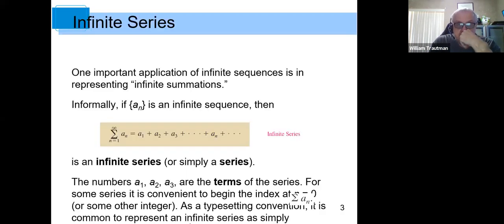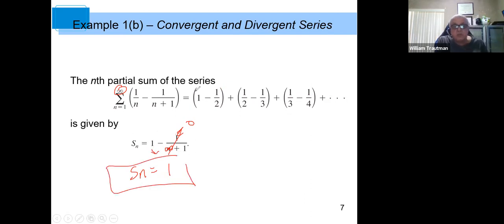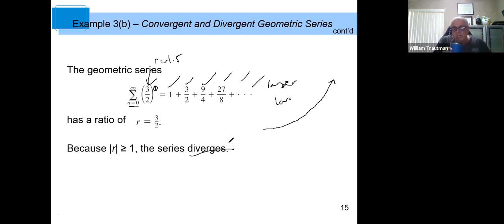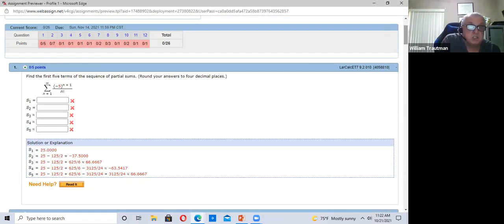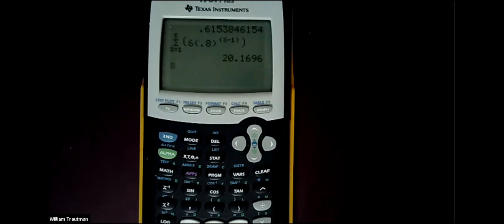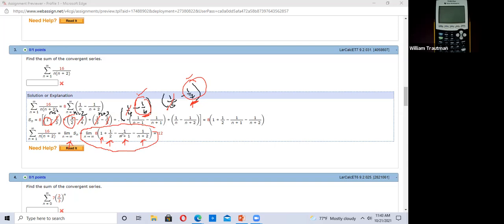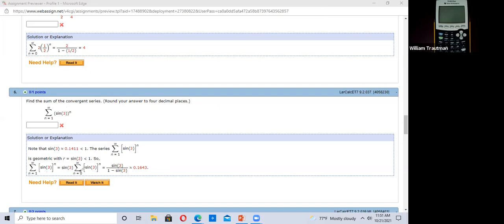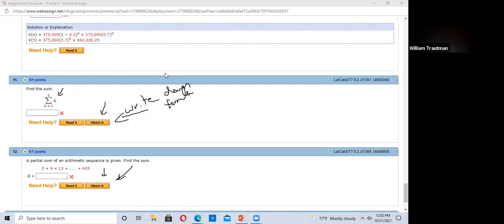Cal 2 section 9.2